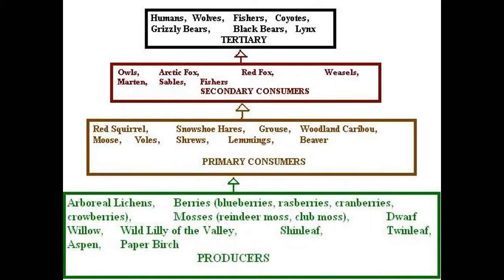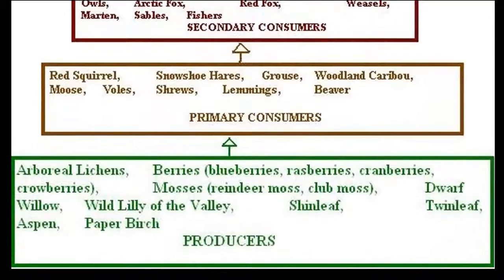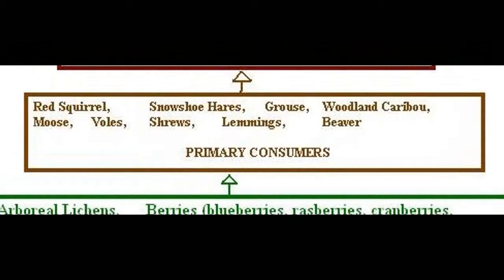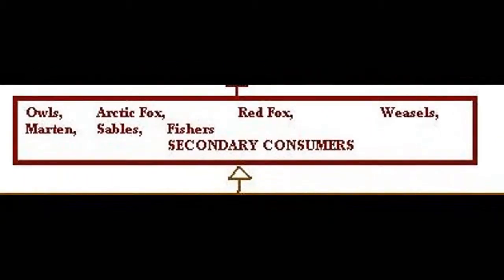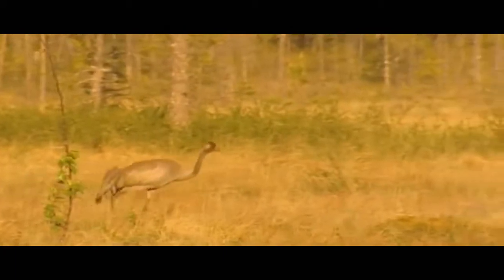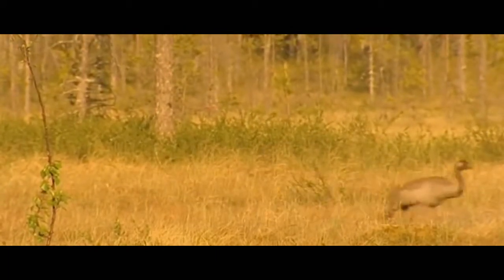Alex Carrasco and Abdur project